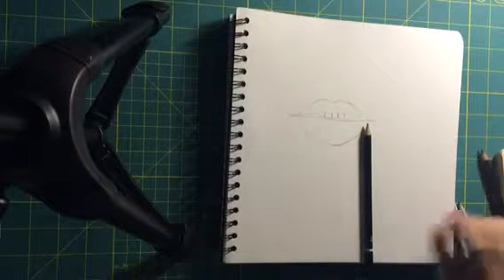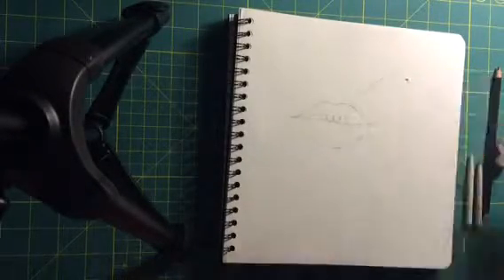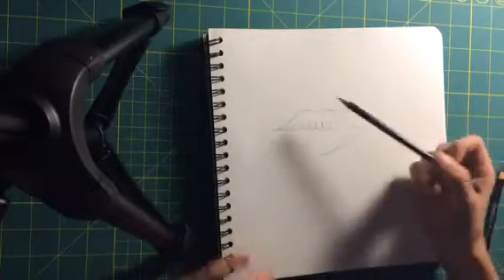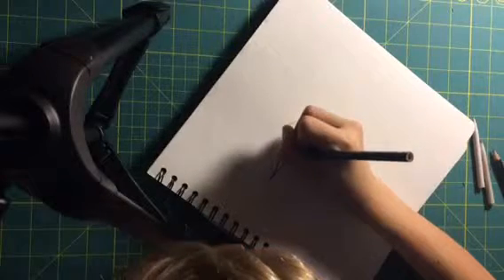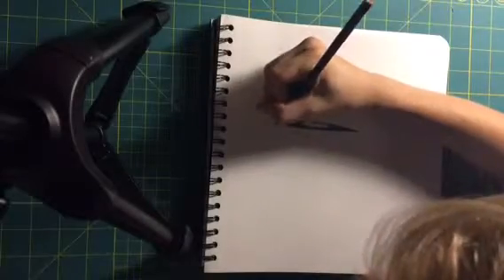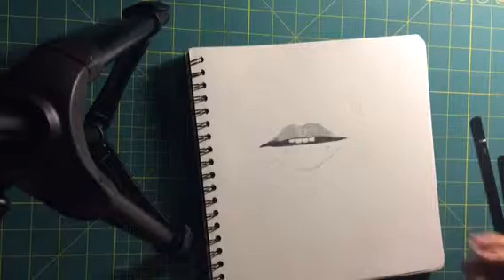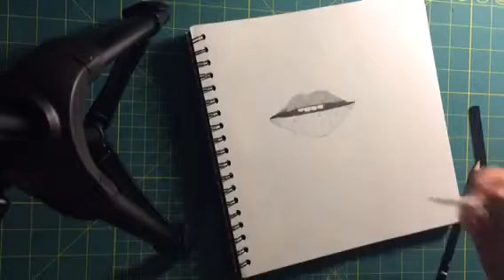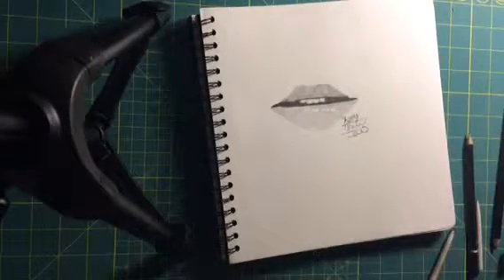How to draw realistic lips using graphite and other materials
This tutorial shows how to draw realistic lips easy and quick.